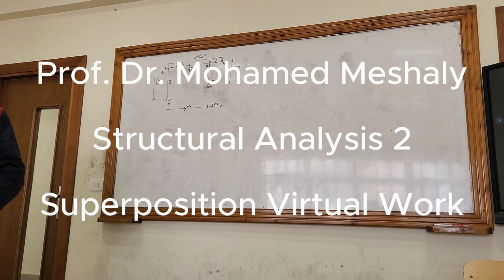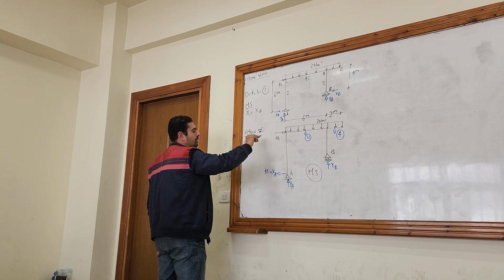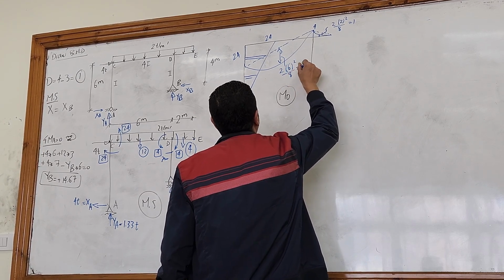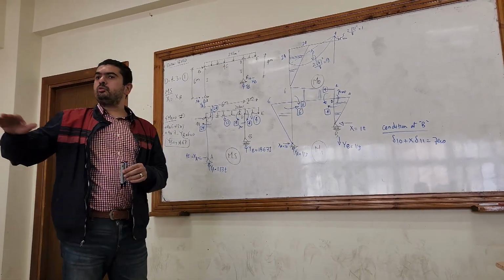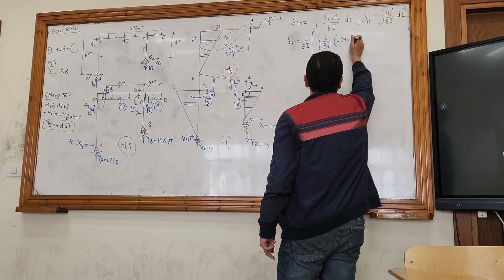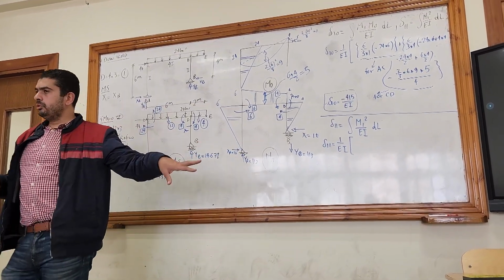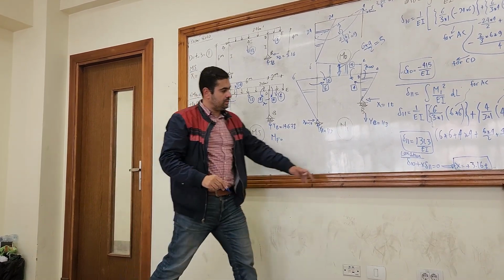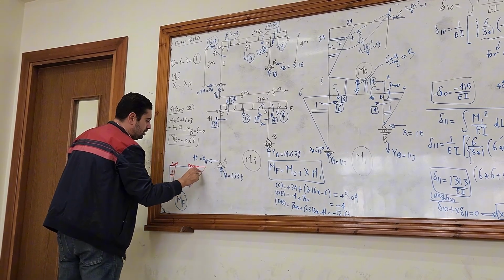9_Virtual Work for Indeterminate Structures_Part 1